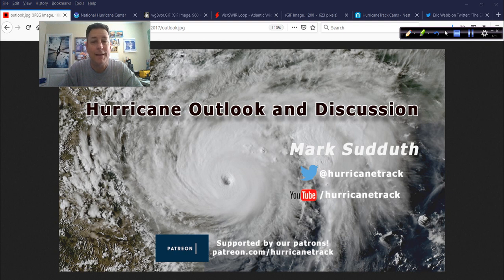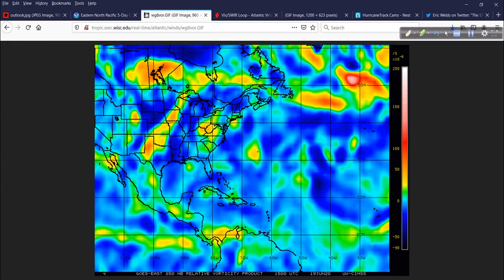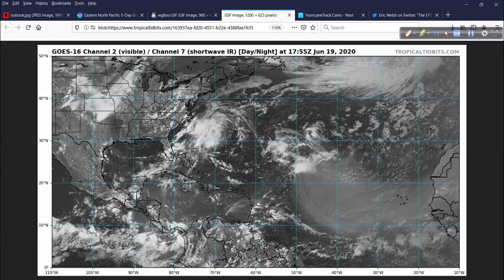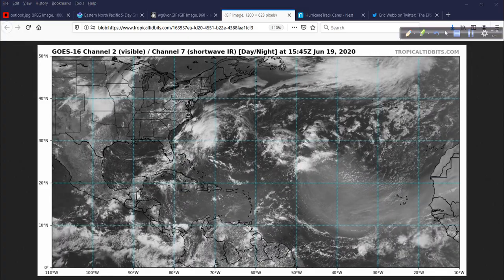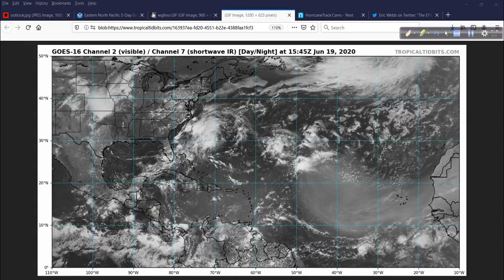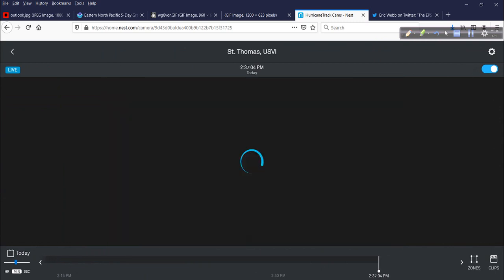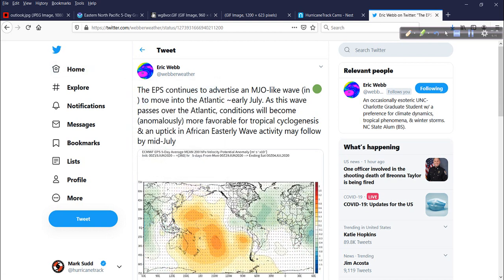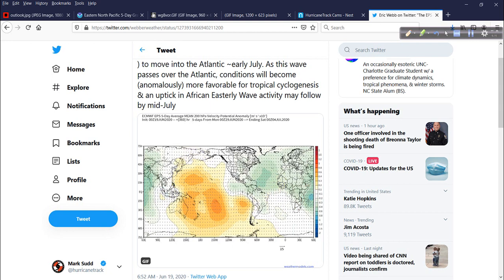June 19 Hurricane Outlook and Discussion: Quiet for now...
The tropical Atlantic and elsewhere across the Basin remains quiet for now. I do see signs of change coming as we enter the first part of July and beyond. Let's enjoy the peace and quiet in the tropics while it lasts!